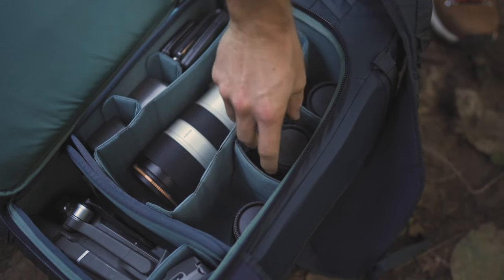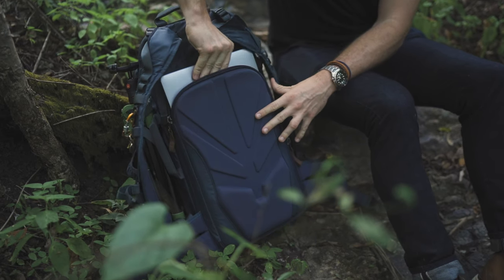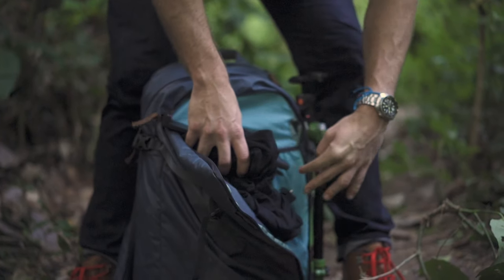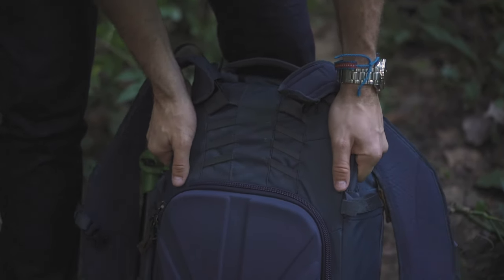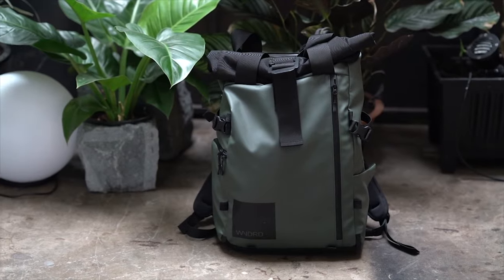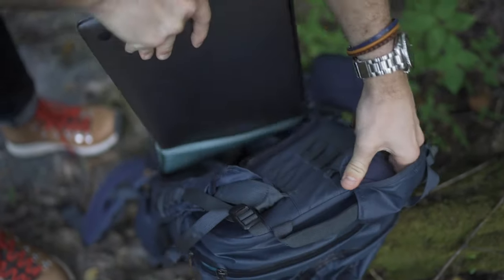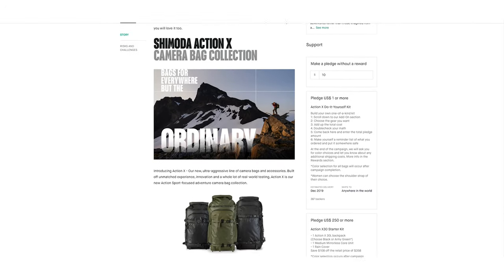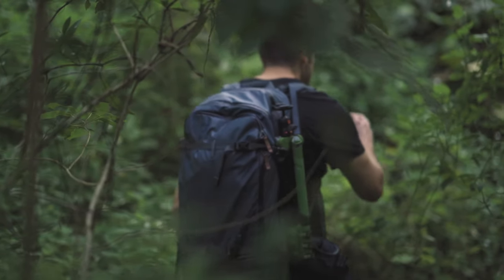Shimoda Explore 40L Backpack - the best backpack for travel photography?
Is the Shimoda Explore 40L backpack the best travel photography backpack on the market? Shimoda sent over their Explore 40L backpack and I've been using it heavily over the last 3 months. It's a bag I can rely on and I'm excited to finally review it for you guys.

Shimoda didn't pay me for the review, just sent over the bag. Also worth noting that Shimoda recently released their Action X on kickstarter. Hoping to get my hands on this bag to review as well!

Catch you next week!